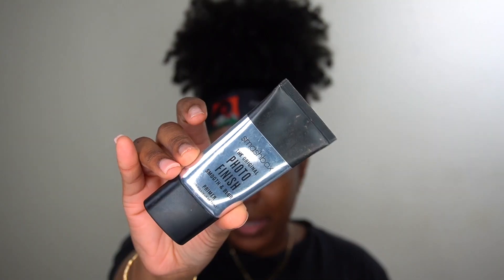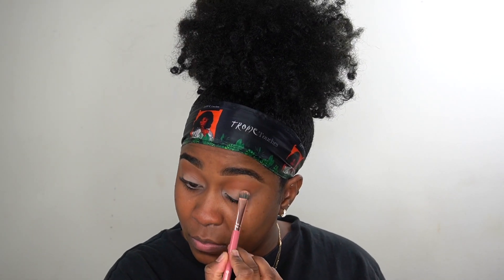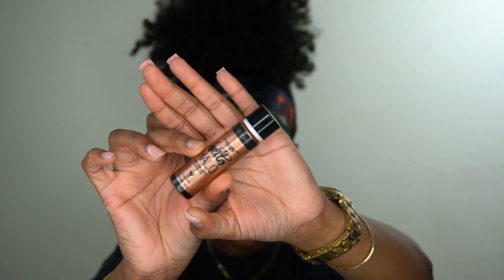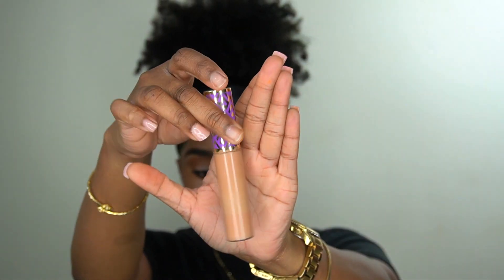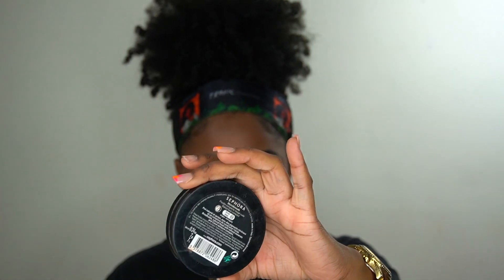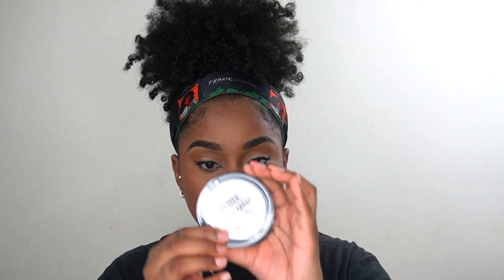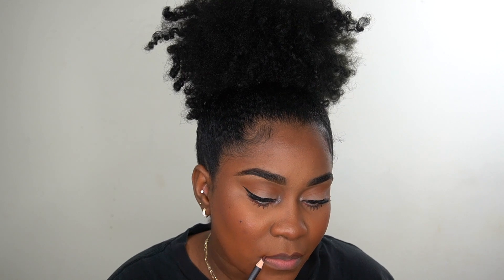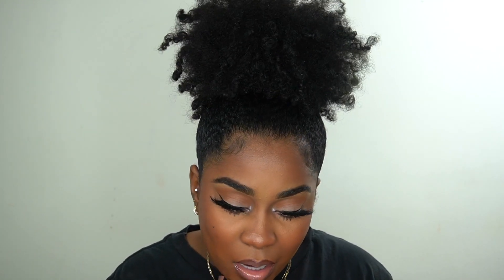END OF YEAR GLOW UP TRANSFORMATION | WOC MAKEUP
💄••• Makeup Used •••💄

Primers -  Smash Box Photo finish

Foundation - Narz Sheer Glow ( Marquises)

Concealer -  LA Girl ( fawn, Orange corrector)

Contour - ABH Foundation Stick (Warm Earth )

Highlight- illuminator (MegaGlo) Hello Halo

Eyeshadow- Lick and Lash Beauty (35E)

Brushes - BH Cosmetics & Real Techniques

Setting Powder- Sacha Butter Cup
                            Sephora Micro Smooth (Deep)

Lip Products- NYX lip liner ( Brown )
                         “ soft matte lip cream (London)
                         Glizzy Gloss ( Brown lip liner,   Clear  gloss